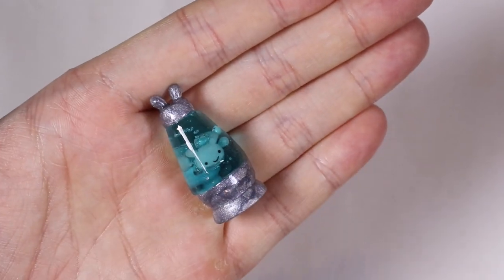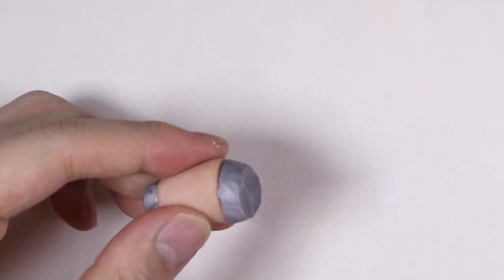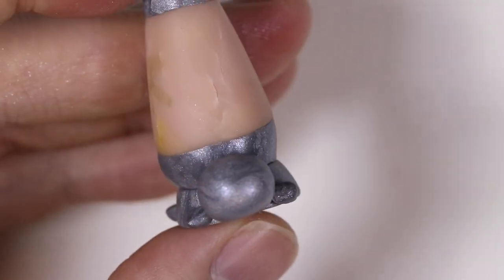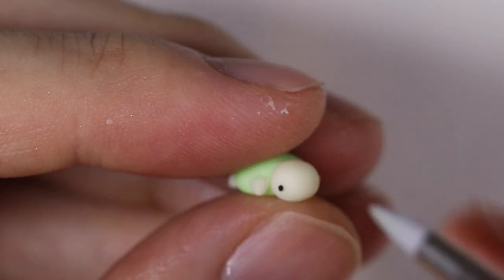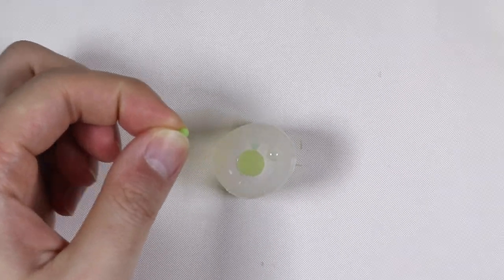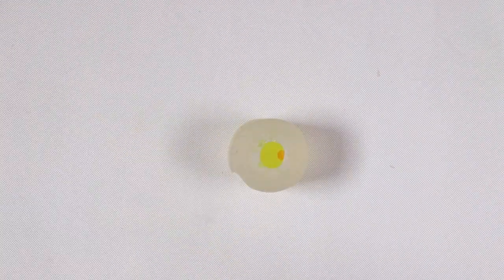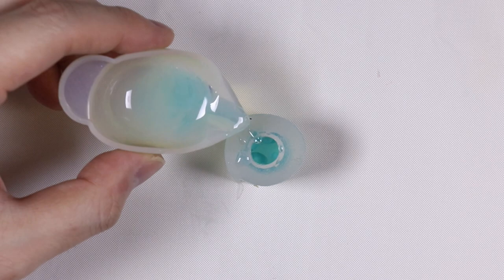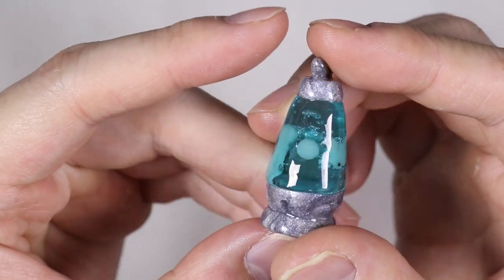How to DIY 3 Animal ACTUAL Glow in the Dark Lava Lamps Polymer Clay/Resin Tutorial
Hey everyone! This is PolymomoTea and for today’s video I have a how to make/diy/craft/sculpt this cute/kawaii little Animal ACTUAL Glow in the Dark Lava Lamps tutorial made out of polymer clay and resin. A bunny rabbit, kitty cat and turtle themed lava lamps.

The mold maker I used is called Sortaclear 12 that I purchases online (please look it up on search engines. But at the craft hobby store, there should be many varieties of mold putty that should work as well! However, unless the mold is clear, you cannot use UV resin. But 2 part resin should work just well. for online purchases, look up "mold maker"